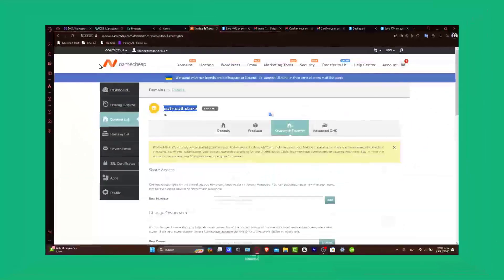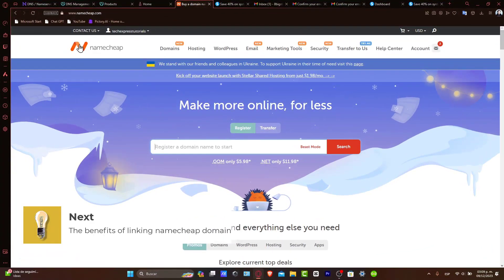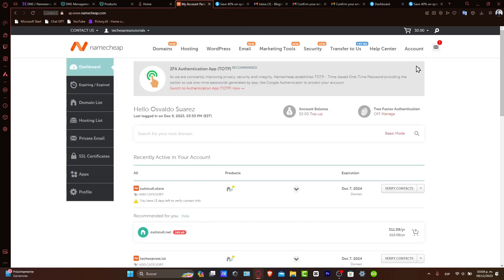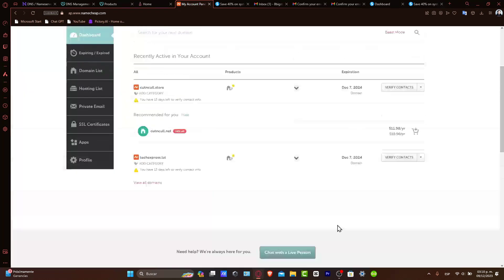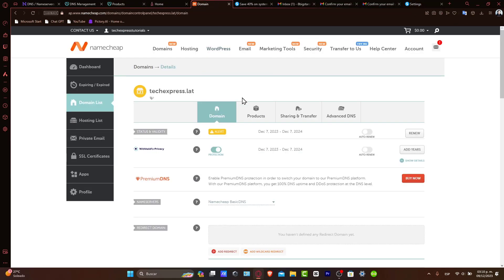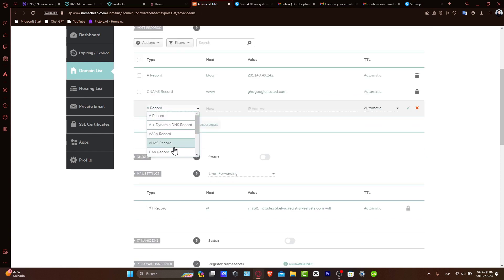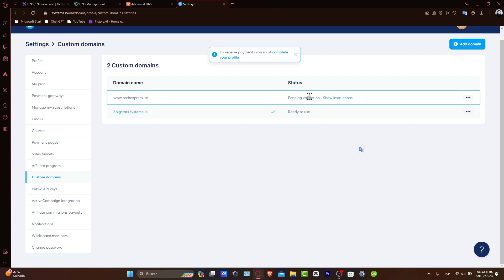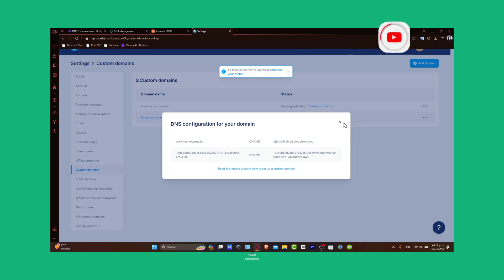How To Connect Namecheap Domain To Systeme.io (Full Guide)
Connecting a namecheap domain to your Systeme.io account is a simple and straightforward process that can be done in just a few steps. First, you will need to log into your namecheap account and locate the domain you wish to connect. Then, you will need to access the "Advanced DNS" settings and add a new CNAME record with the host "www" and the value "app.systeme.io".

After saving these changes, you will need to log into your Systeme.io account and navigate to the "Domains" section. From there, you can add your namecheap domain and verify the connection by following the provided instructions. Once completed, your domain will be successfully linked to your Systeme.io account, allowing you to create a professional and cohesive online presence.